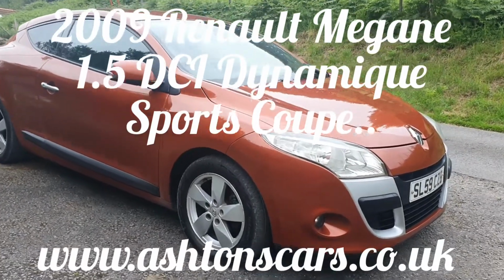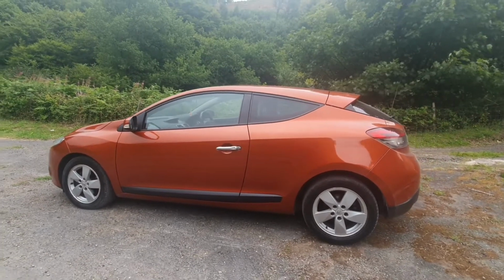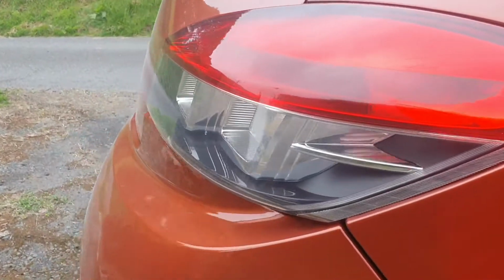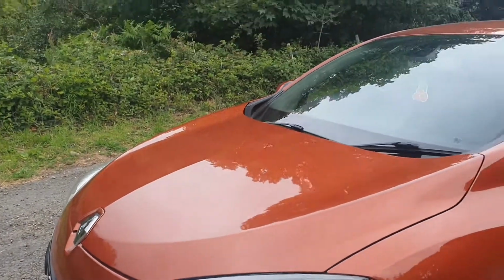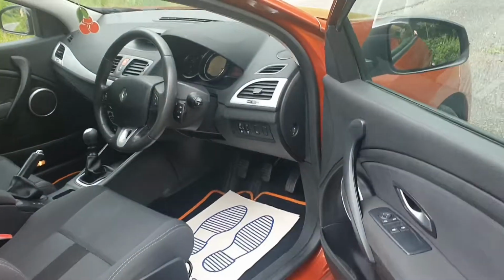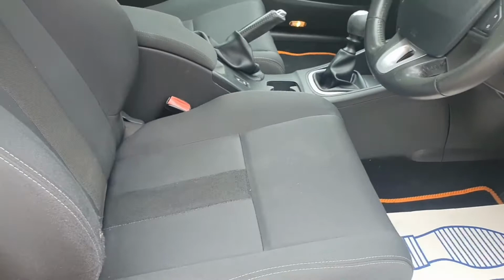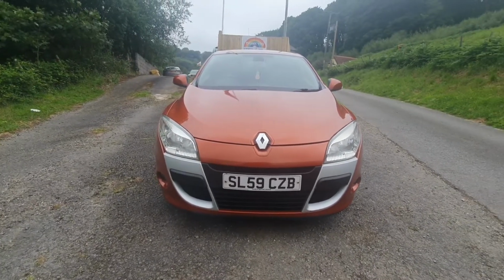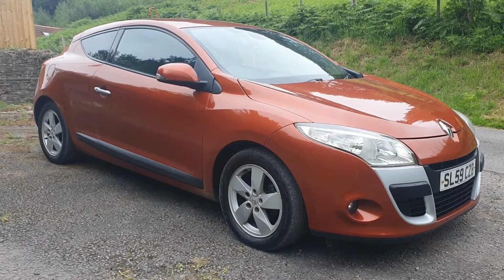2009 Renault Megane 1.5 DCI coupe 3dr diesel walk around video